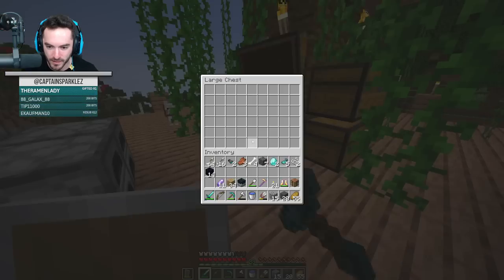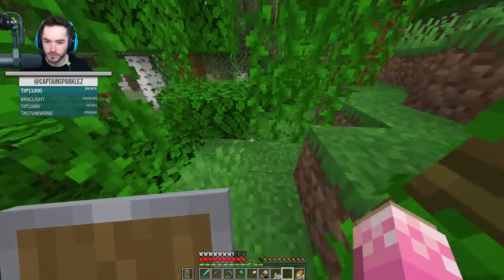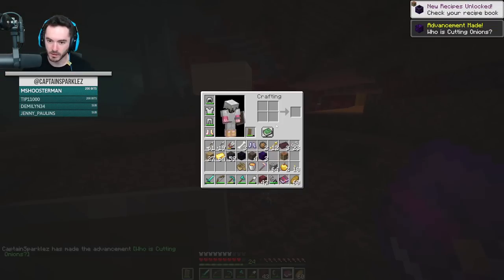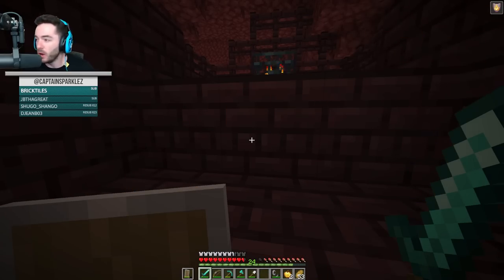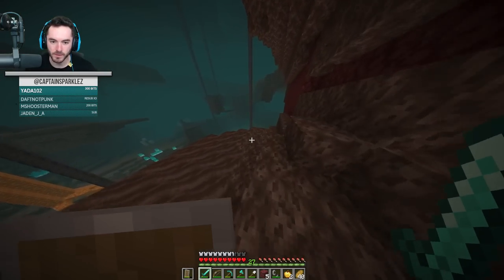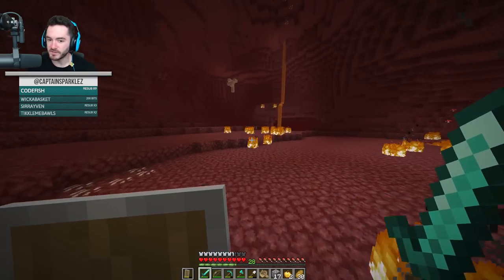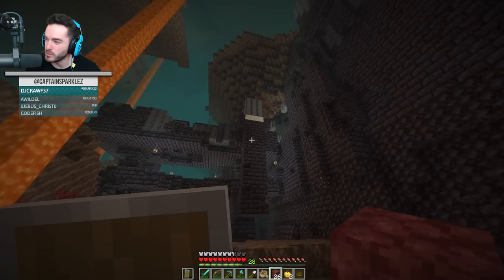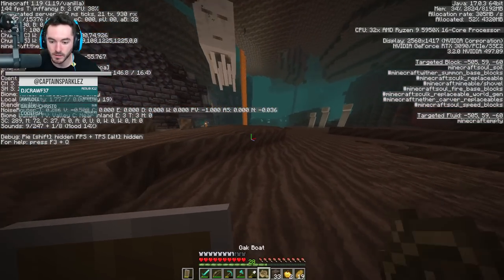Screw The Nether - Minecraft 1.19 All Advancements #3